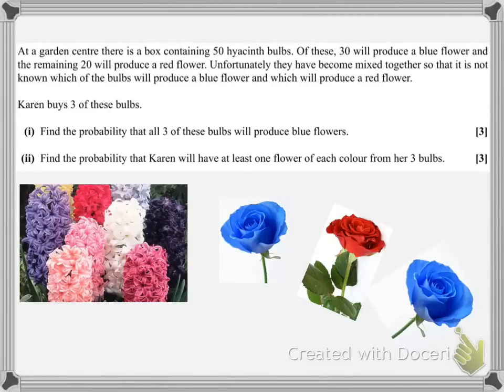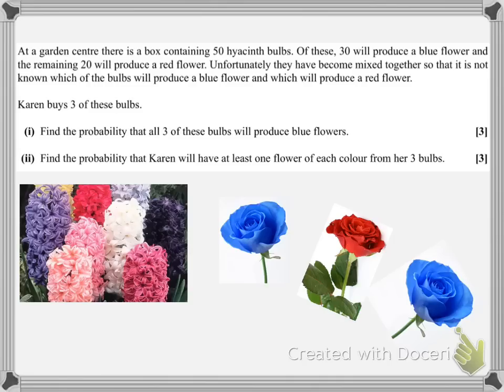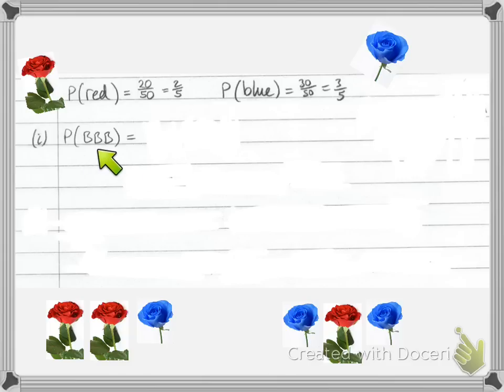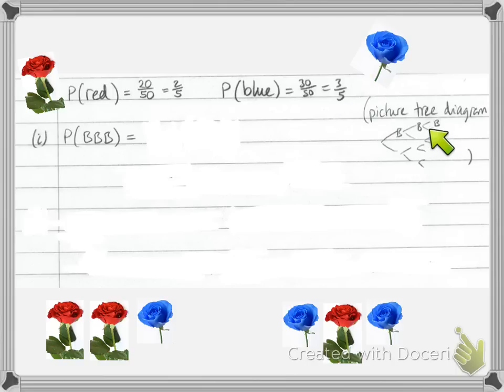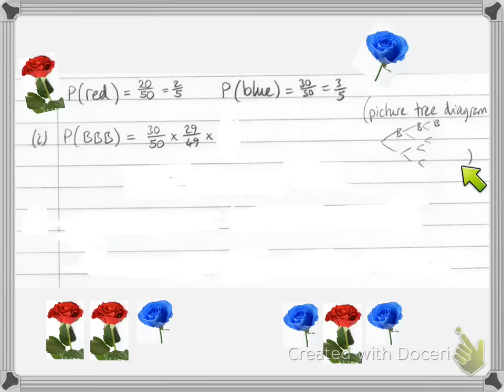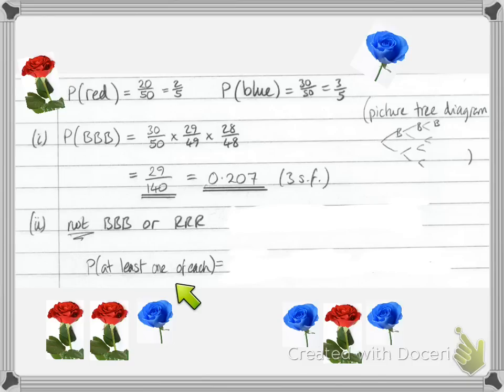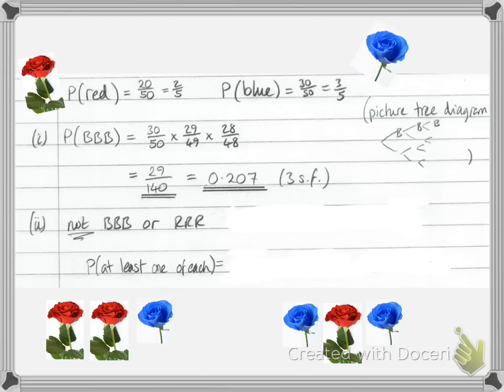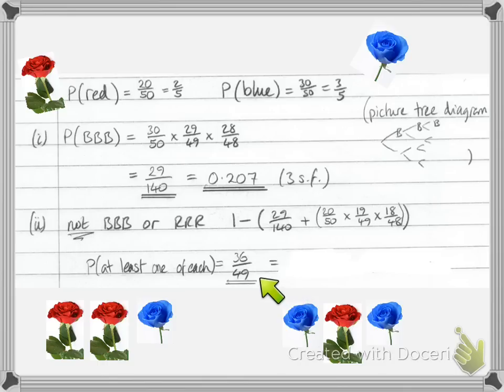S1 summer 2012 Q1 MEI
Worked exam solution using tree diagram